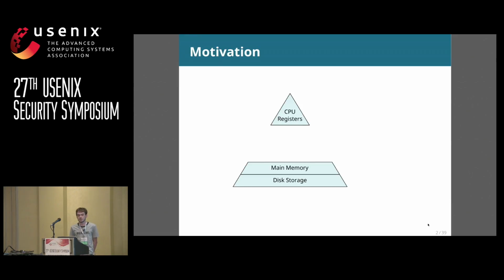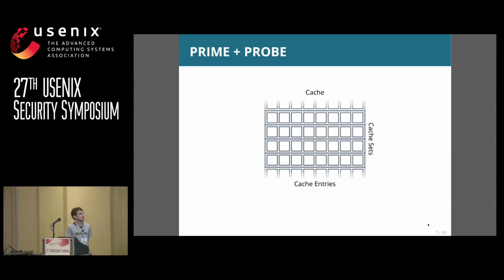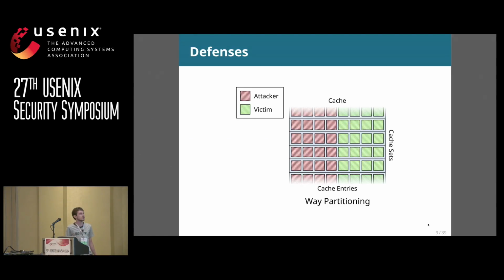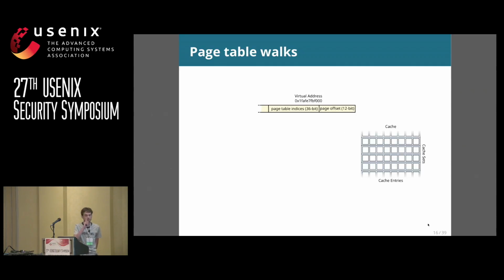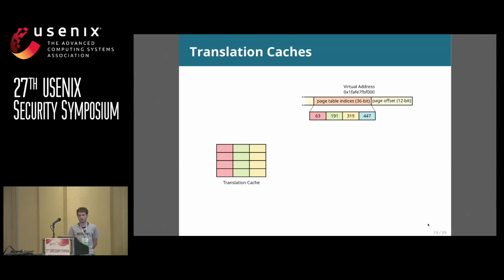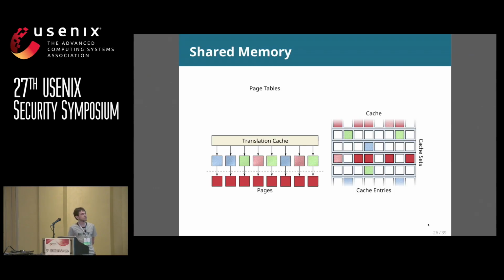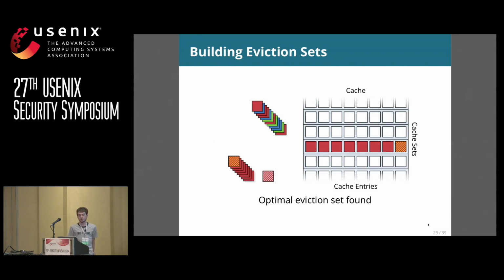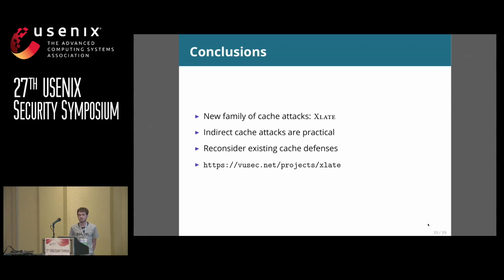USENIX Security '18 - Malicious Management Unit: Why Stopping Cache Attacks in Software...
Malicious Management Unit: Why Stopping Cache Attacks in Software is Harder Than You Think

Stephan van Schaik
Vrije Universiteit Amsterdam

Abstract:
Cache attacks have increasingly gained momentum in the security community. In such attacks, attacker-controlled code sharing the cache with a designated victim can leak confidential data by timing the execution of cache-accessing operations. Much recent work has focused on defenses that enforce cache access isolation between mutually distrusting software components. In such a landscape, many software-based defenses have been popularized, given their appealing portability and scalability guarantees. All such defenses prevent attacker-controlled CPU instructions from accessing a cache partition dedicated to a different security domain. In this paper, we present a new class of attacks (indirect cache attacks), which can bypass all the existing software-based defenses. In such attacks, rather than accessing the cache directly, attacker-controlled code lures an external, trusted component into indirectly accessing the cache partition of the victim and mount a confused-deputy side-channel attack. To demonstrate the viability of these attacks, we focus on the MMU, demonstrating that indirect cache attacks based on translation operations performed by the MMU are practical and can be used to bypass all the existing software-based defenses. Our results show that the isolation enforced by existing defense techniques is imperfect and that generalizing such techniques to mitigate arbitrary cache attacks is much more challenging than previously assumed.